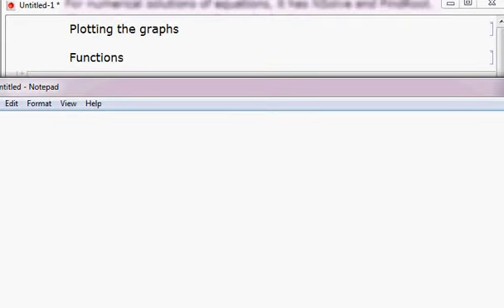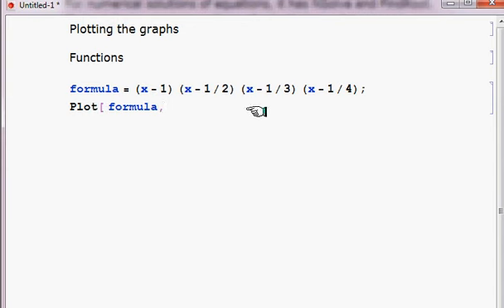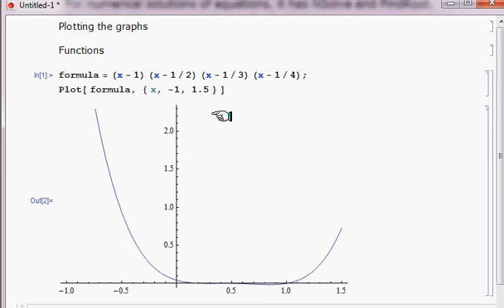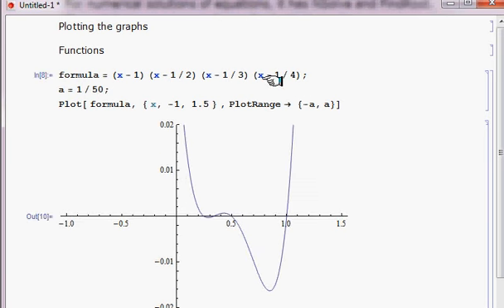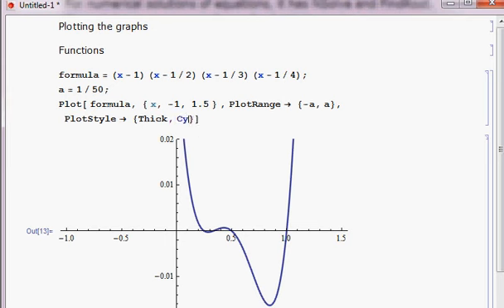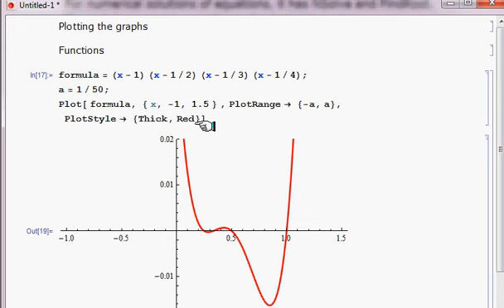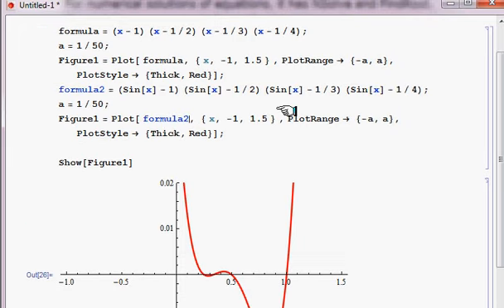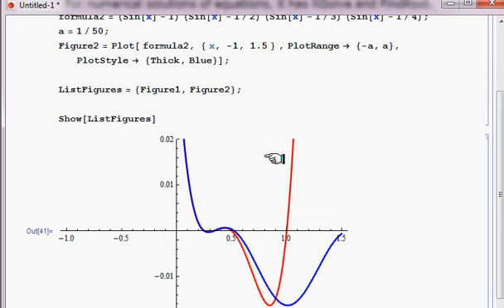Part 4: Plotting functions